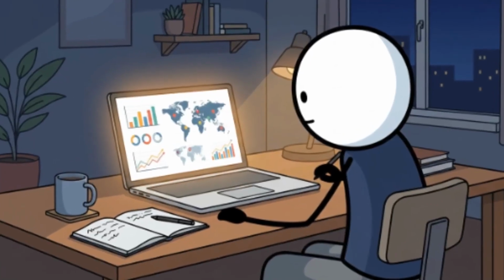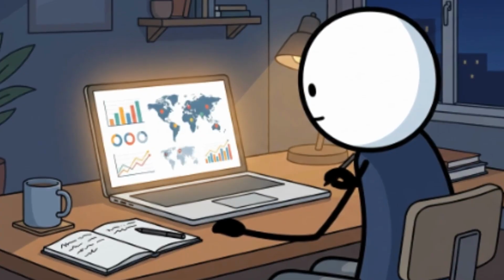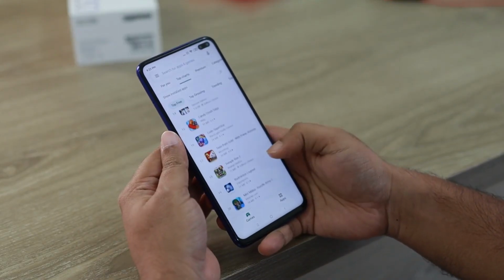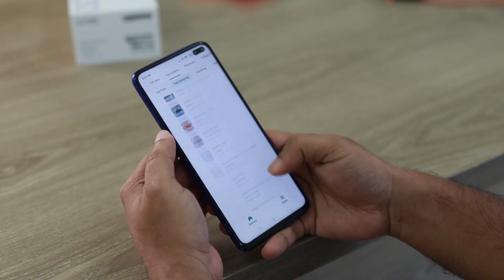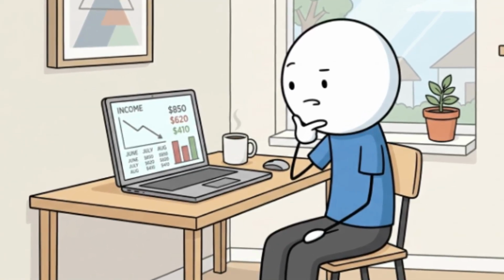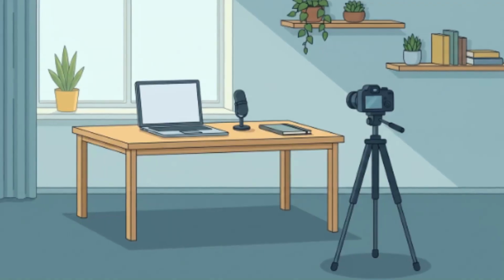Fetch Rewards Camera Scanner Not Working Fix 2026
nan